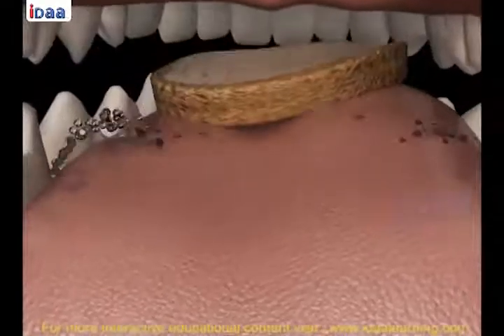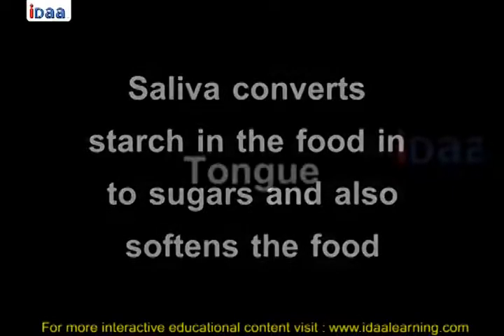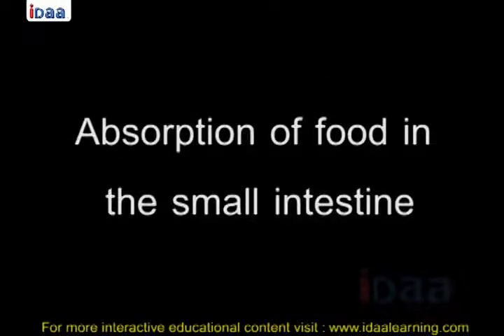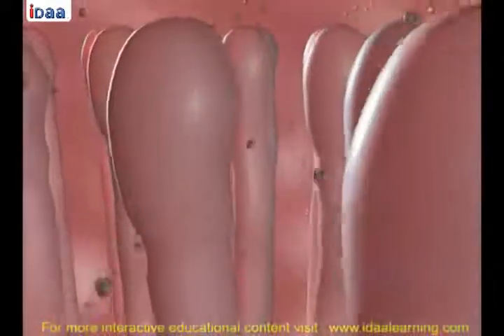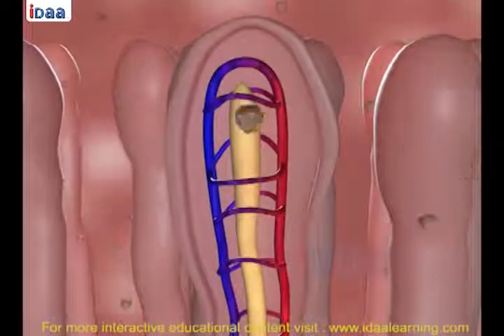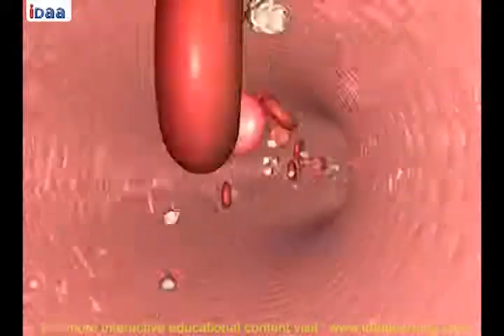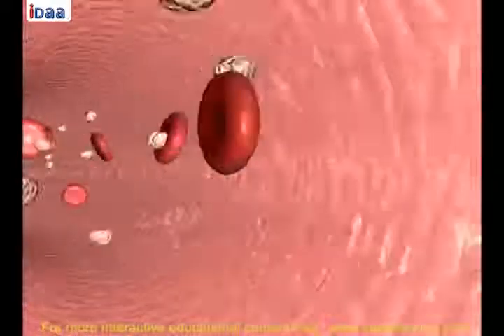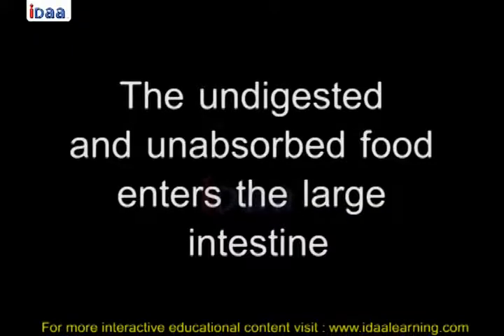Digestion in Human Beings